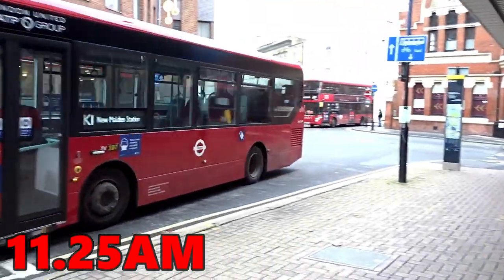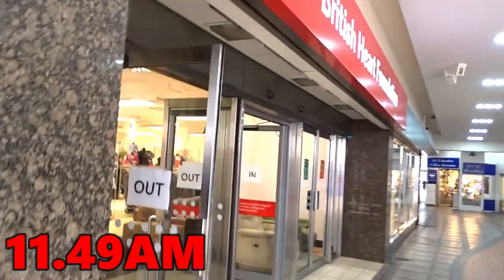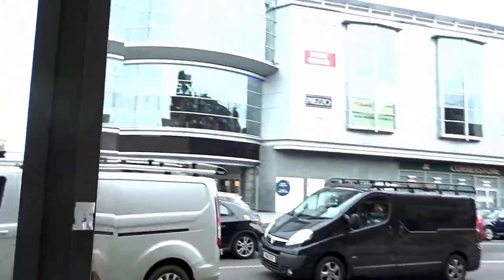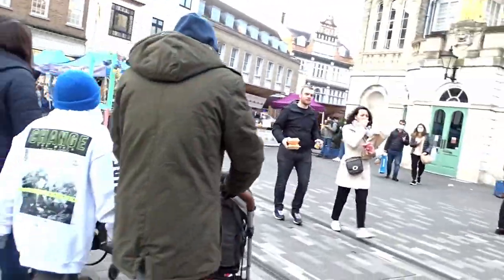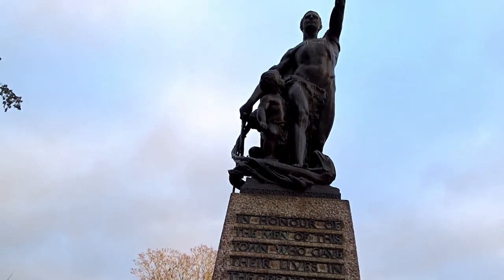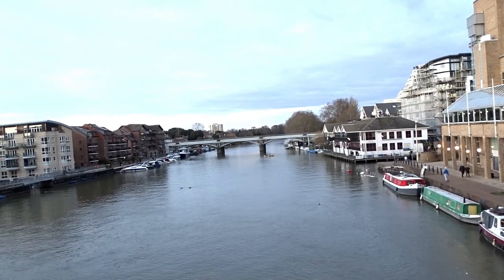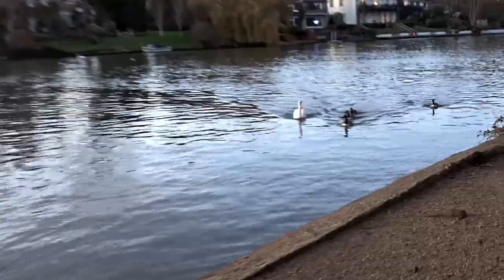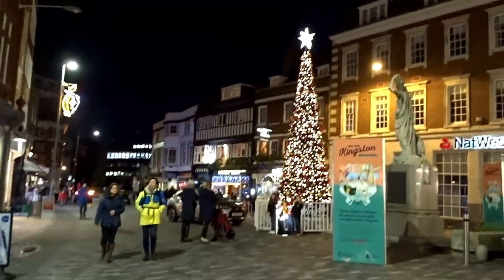Kingston Upon Thames Christmas vlog | Saturday 12th December | Vlogmas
Went to Kingston Upon Thames to check out the Christmas lights and decorations  plus I visit a charity shop and meet an animal.

Filmed on the Sony DSC-HX400V camera.

I am hoping to release a charity shop, carboot sale etc. at least once every 2 weeks depending on what sells on EBay etc.

I am hoping over the next few months to be making videos with specific topics in mind. Maybe way down the line I will try doing a live stream if these videos do get some activity but we will see.

I really hope you enjoy this video and other new YouTube videos I will do.

If You want to see other video's for me to make just leave a comment in the comments section and I will read all.

MY EBAY PROFILE